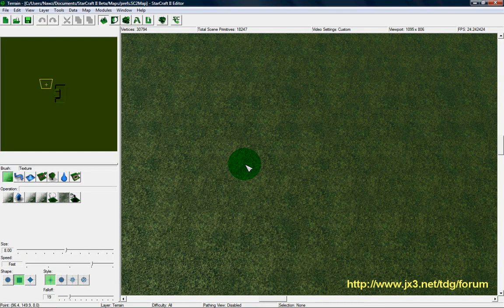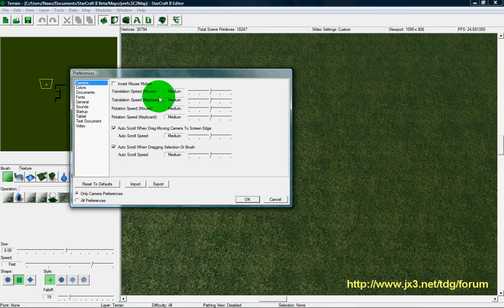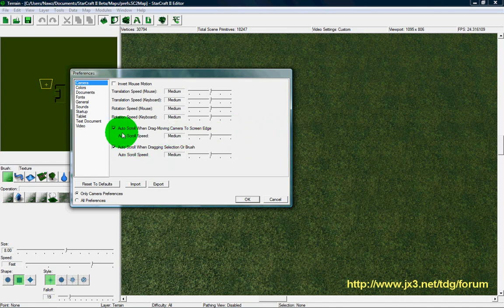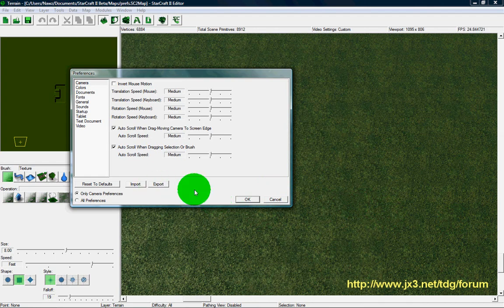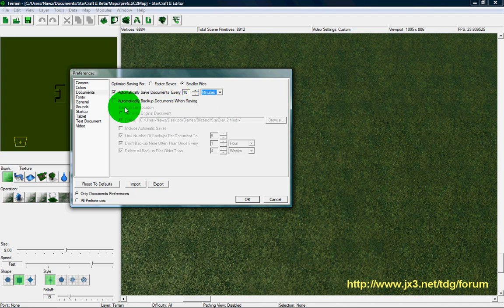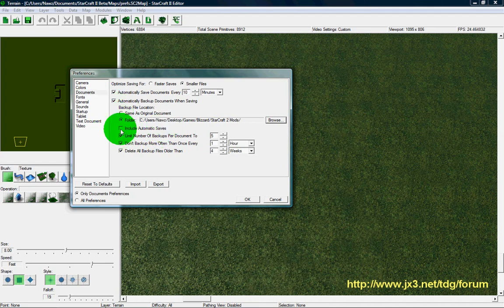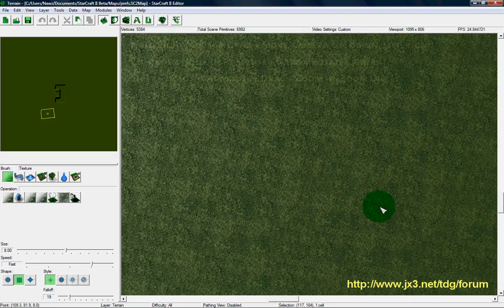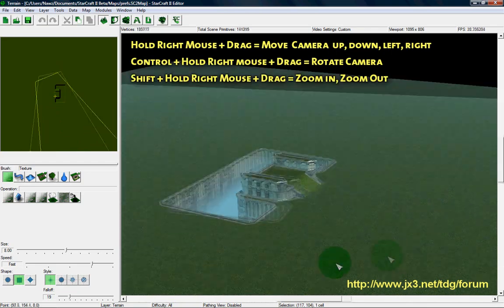StarCraft 2 Galaxy Editor [Beginner Tutorial] Terrain Editor Basics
The first in a series of Galaxy Editor tutorials aimed at new users. This episode covers the basic preferences and controls of the terrain editor and should get you on your way to feeling comfortable with the camera movements in the Terrain Editor.

For more advanced tutorials or tutorials on other aspects of the Galaxy Editor, feel free and browse the StarCraft 2 Tutorial Section